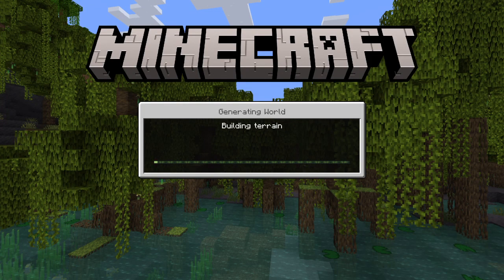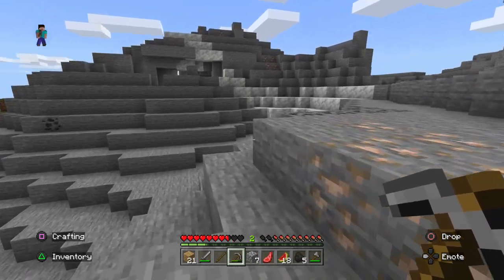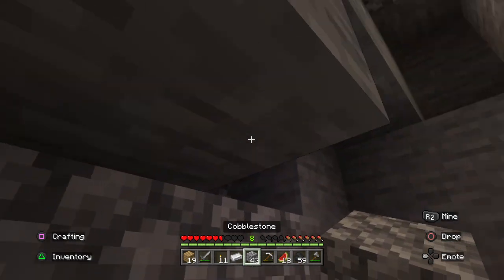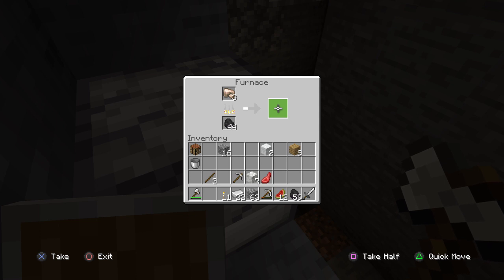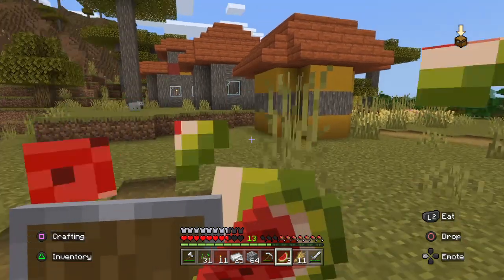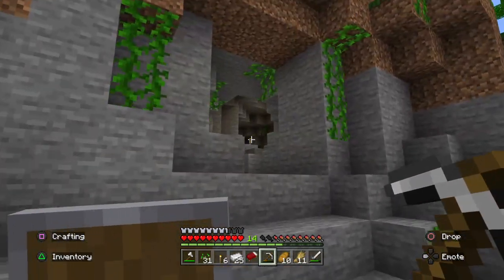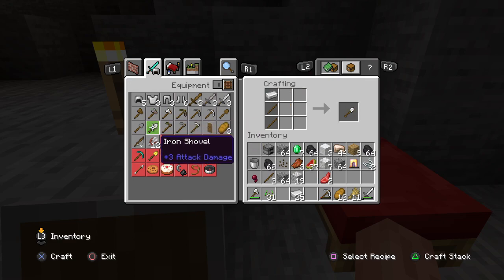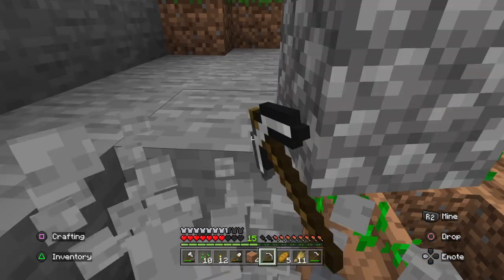A Brand New World Minecraft Survival let's Play episode 1